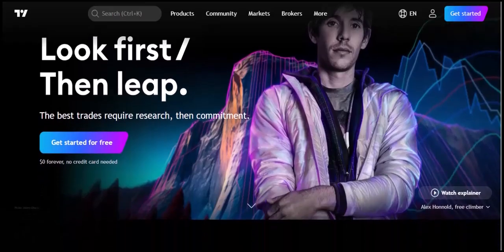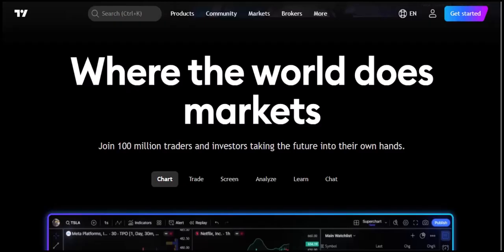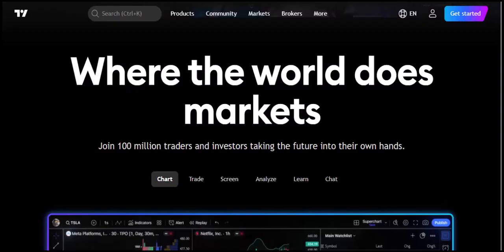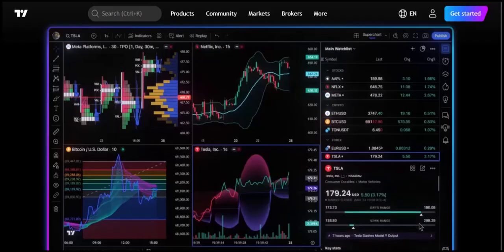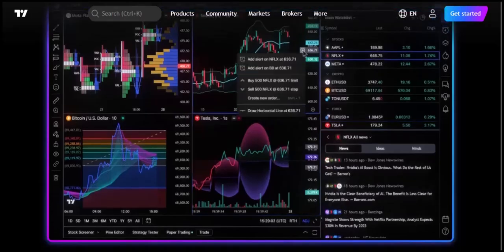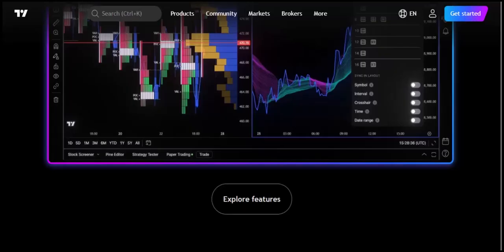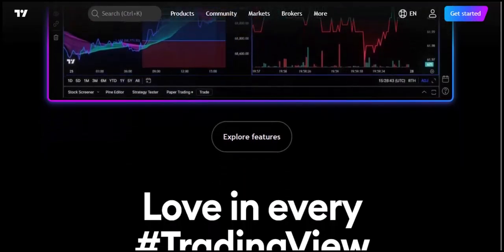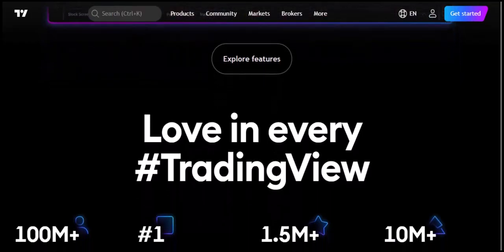How do I find out how much money I have on TradingView?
In this video we talk about How do I find out how much money I have on TradingView